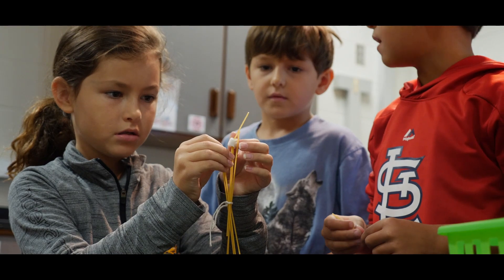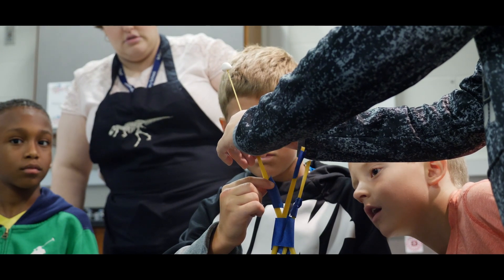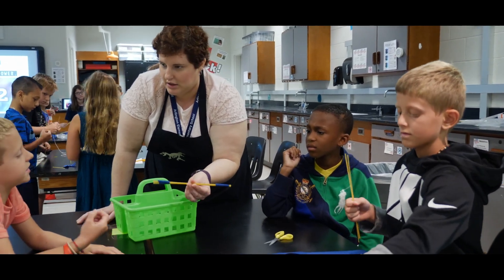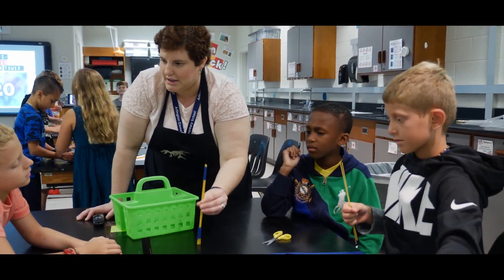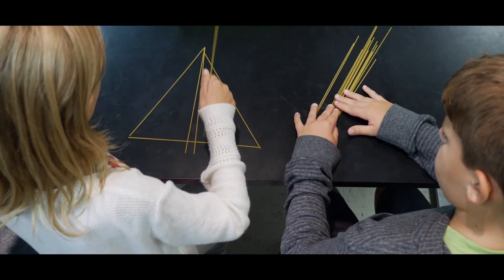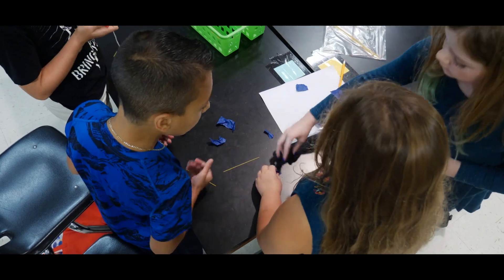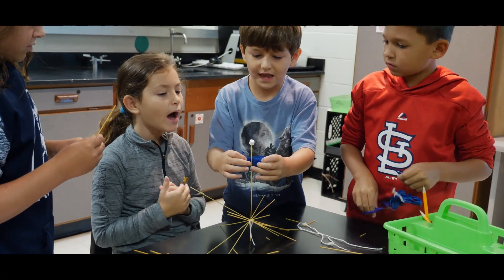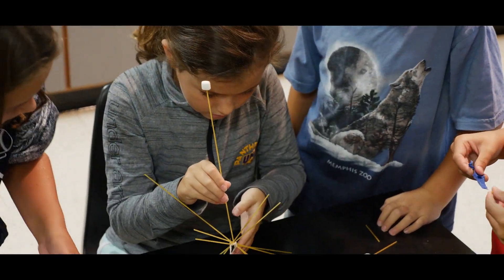STEM at ACS: Spaghetti Noodle Challenge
Students were challenged to prop up a marshmallow using uncooked spaghetti noodles. Together, they had to imagine, create, design and build.